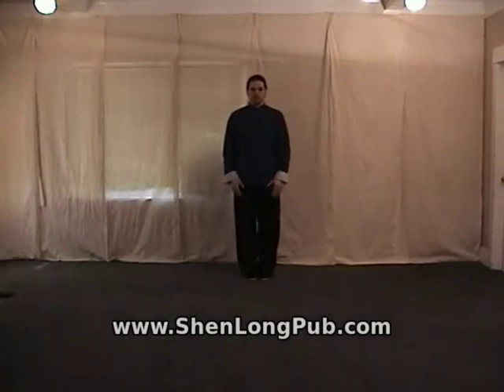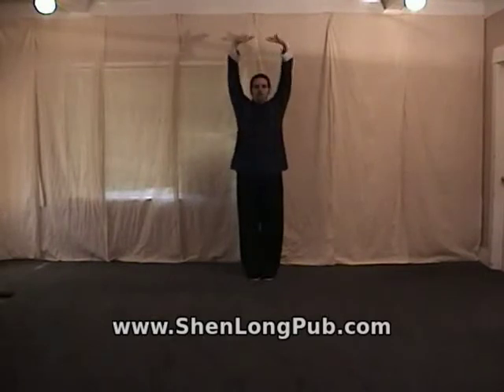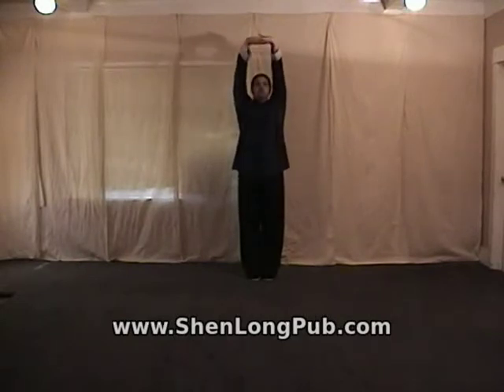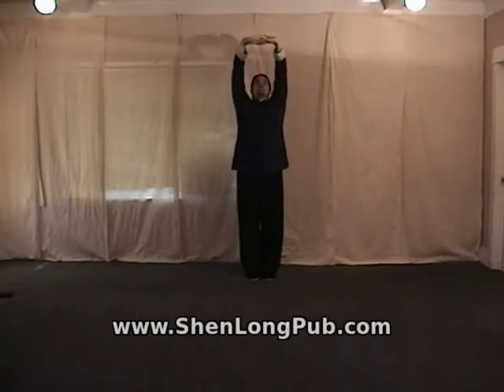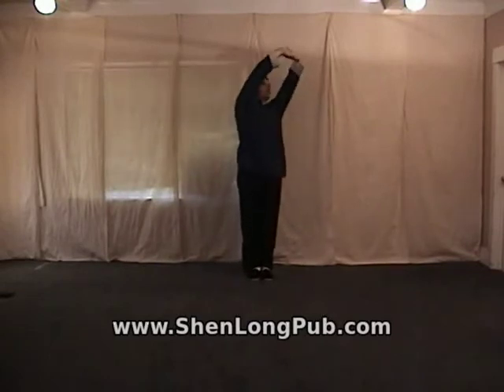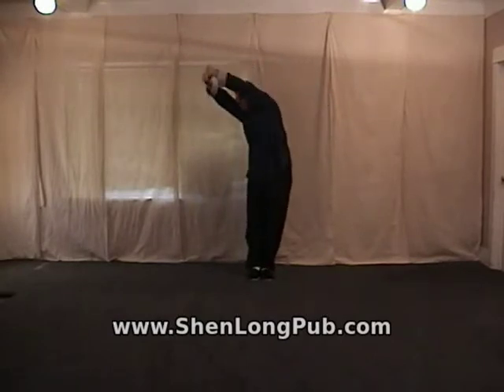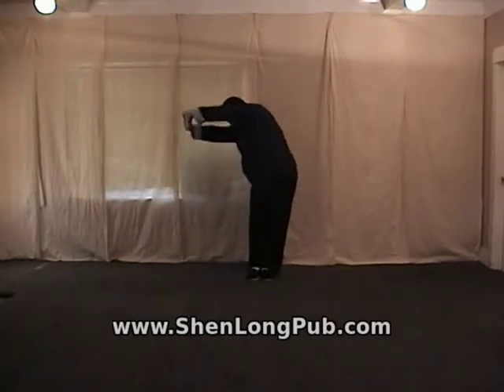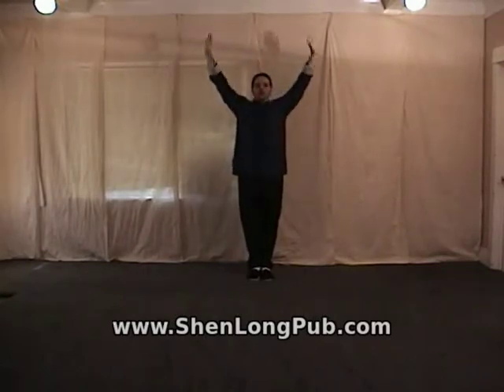DVD- Free Lesson Tai Chi Warmup- Yang style Tai Chi for Health Volume One: Fundamentals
DVD- Yang style Tai Chi for Health Volume One Fundamentals
Available at Shen Long Publishing

This video shows the first of 12 warm up and conditioning exercises for Yang style Tai Chi

The 12 warmup exercises are also available as E-Videos that you can download in FLV format

Franklin